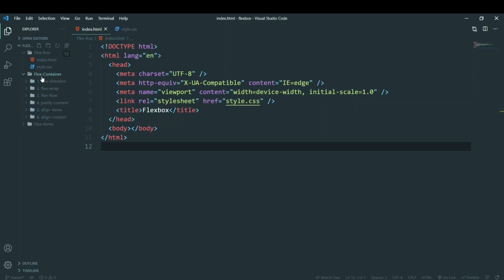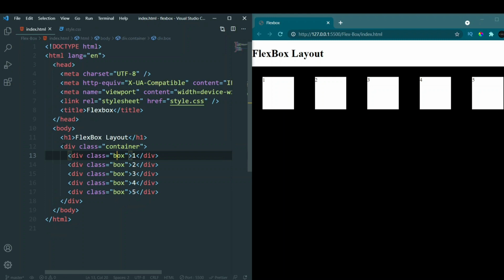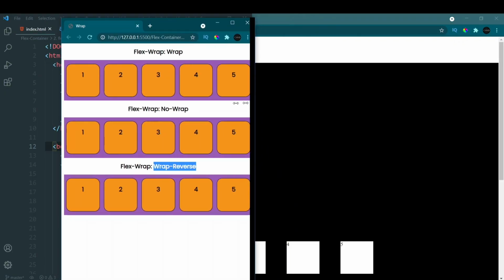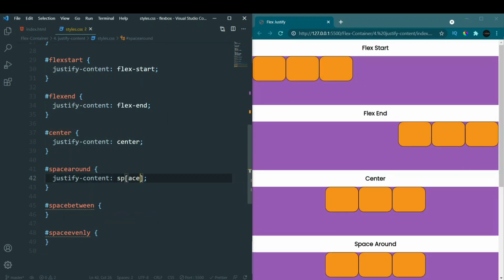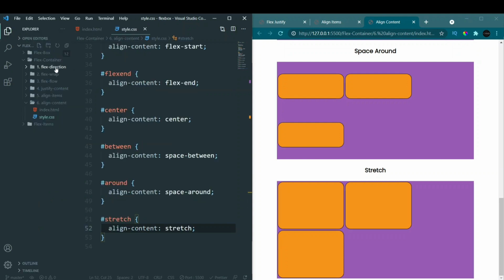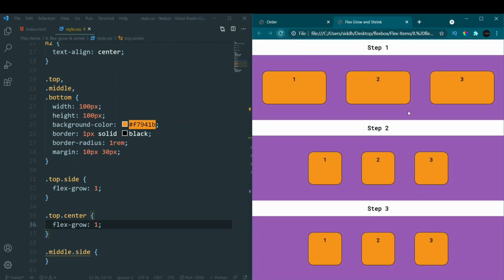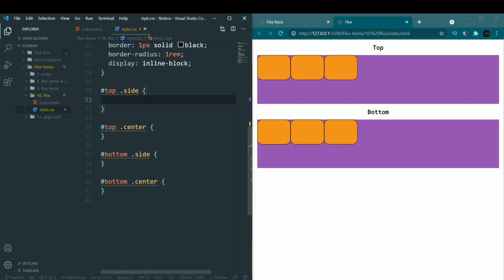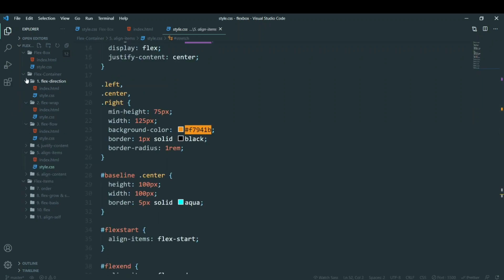CSS Flexbox Tutorial | CSS Flexbox Explained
This video is a crash course for CSS 3 Flexbox. It Is a 52-minute long video where I have explained all the properties with visual examples.

What makes this video different from all other Flexbox Tutorials on Youtube is the content that I offer. Many YouTube videos only explain the important stuff missing out a lot of basics, but here we start everything from the basic and go through each concept for a longer time and see the changes instantly as we see how all the properties work visually.

When you see what work a property does visually it makes it so much easier to understand. I have tried my best to help you guys understand all of these concepts. Do mention if you think I need improvement somewhere and your overall experience of this video.

Topics Covered In this Video:
1. What Is Flexbox?
2. Why use Flexbox?
3.  Basics of Flexbox.
4. Flexbox Containers & Items.

Properties of Flex Containers:
1. flex-direction
2. flex-wrap
3. flex-flow
4. justify-content
5. align-items
6. align-content

Properties of Flex Items:
1. order
2. flex-grow
3. flex-shrink
4. flex-basis
5. flex
6. align-self